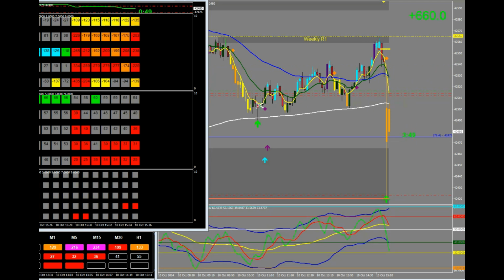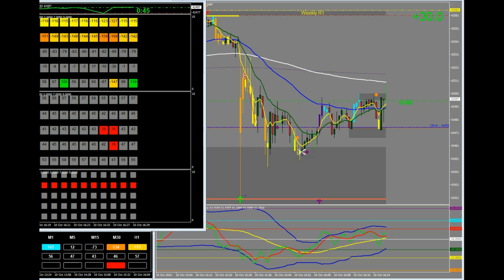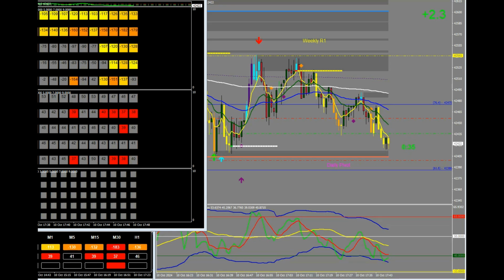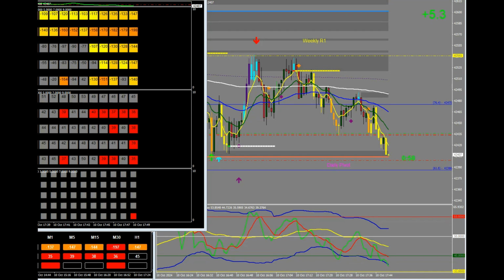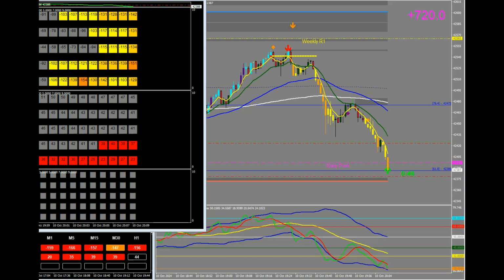Winning Trades Made EASY with Sentiment!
Are you tired of making emotional trading decisions that cost you money?

Learn how to use sentiment analysis to make informed trading decisions and boost your profitability! In this video, we'll show you how to harness the power of sentiment to identify high-probability trades and avoid costly mistakes.

Whether you're a seasoned trader or just starting out, this video will give you the tools you need to take your trading to the next level.

So, what are you waiting for? Watch now and start making winning trades with ease!